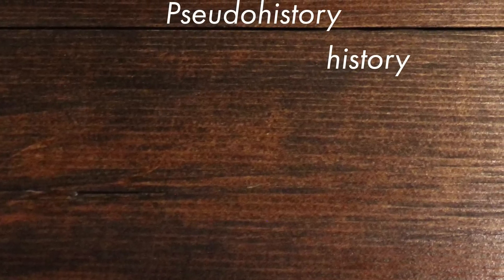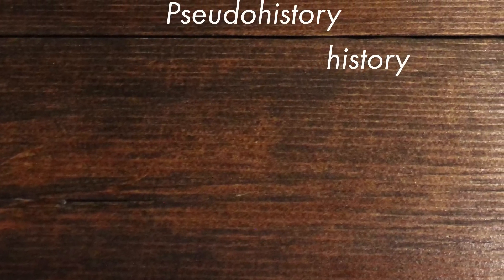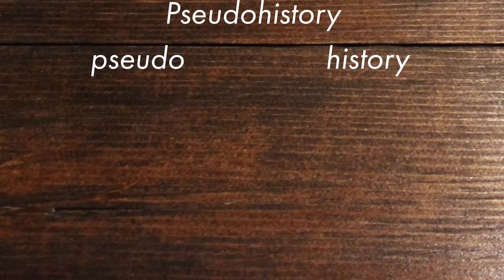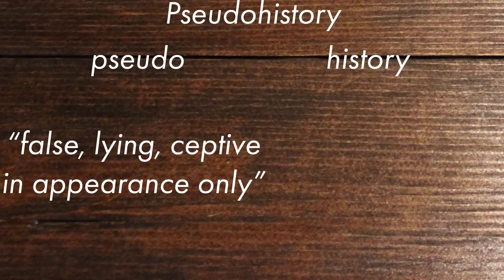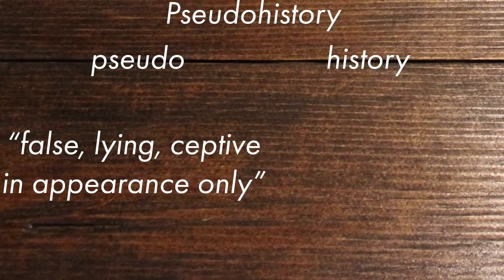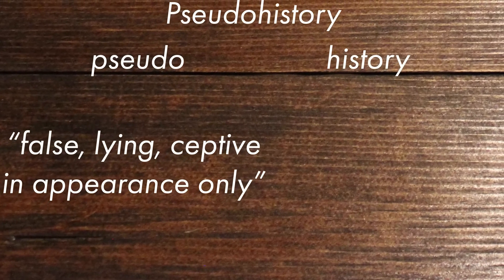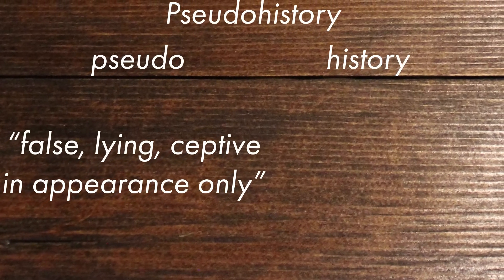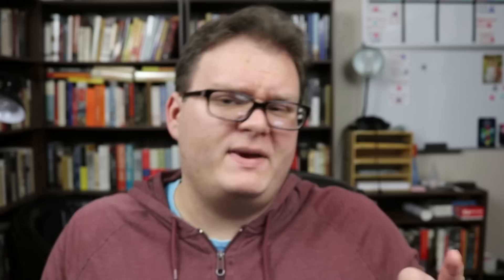What is Pseudohistory? | Historian Essentials | Casual Historian